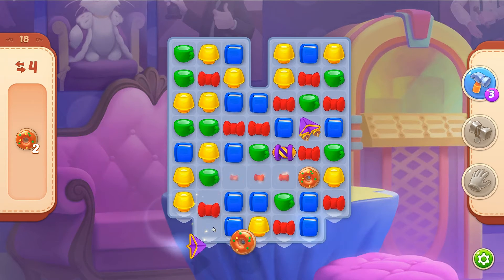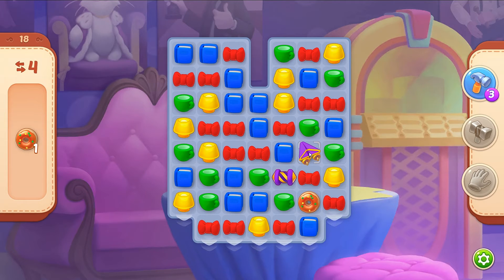Homescapes level 18 - 12 Moves 🏡 Gameplay Walkthrough (Android, iOS) Playrix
Homescapes level 18 - 12 Moves Playrix - Gameplay Walkthrough and Tutorial

The game features:

● A huge, beautiful mansion: discover all the secrets it holds!